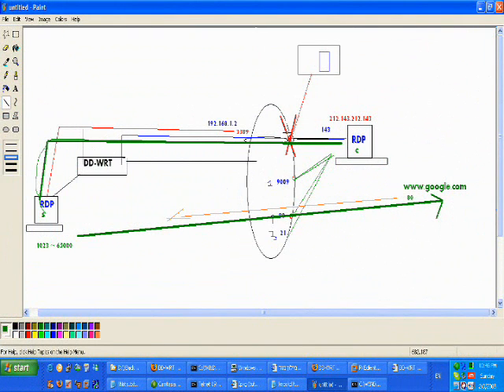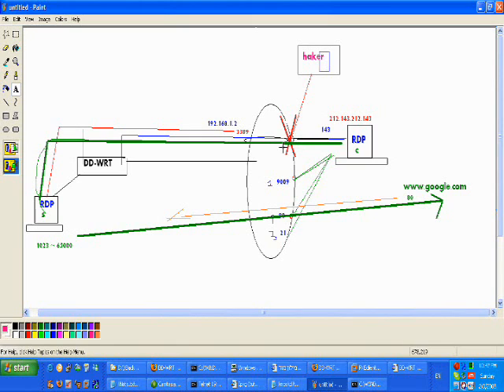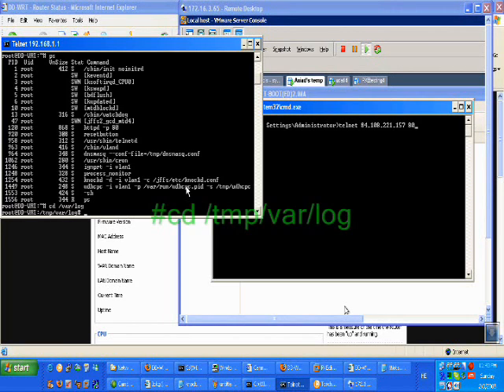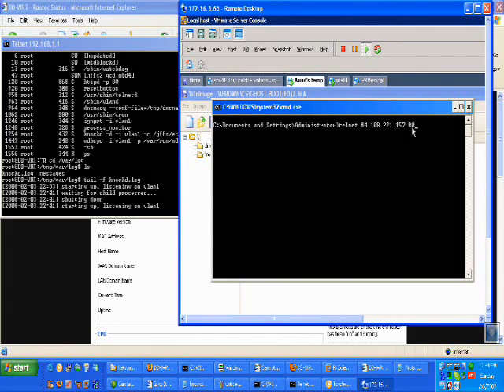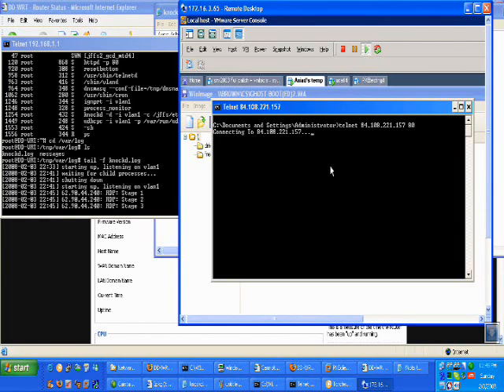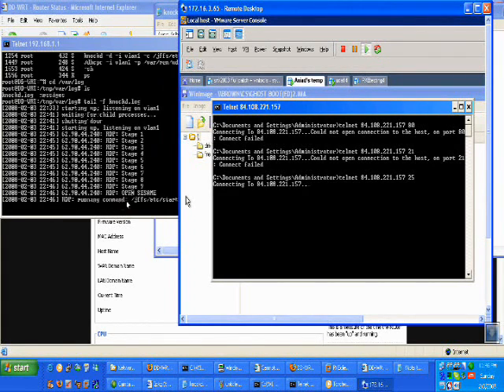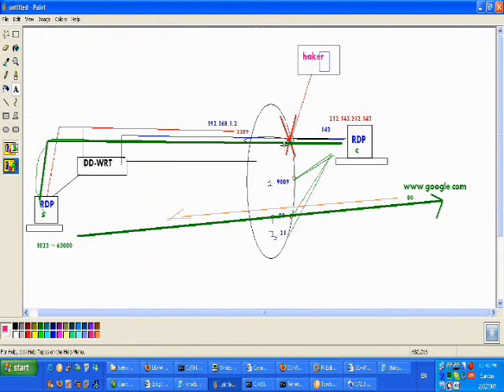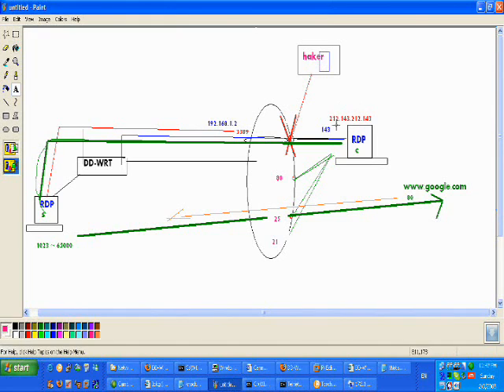Knockd on DD-wrt - part 6 of 6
this is a howto guid to installing configuring and using the Knockd demon on a linksys WRT54G/GS/GL router running DD-WRT.
Knockd demon can be used to execute commands on the router remotely and without openning (forwarding) any ports.
in this example i am showing how to open an RDP port remotely. part 6 of 6